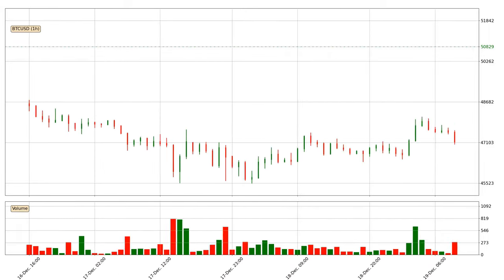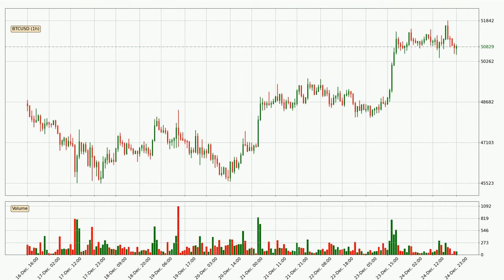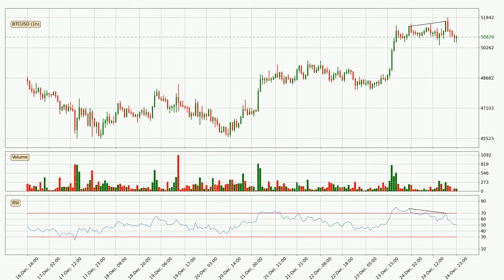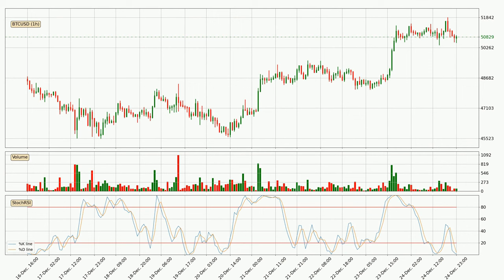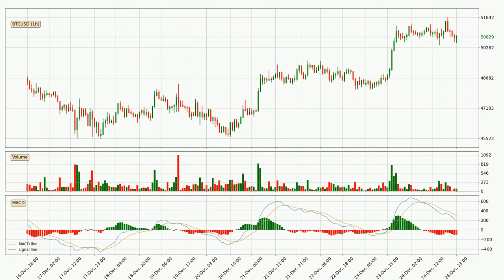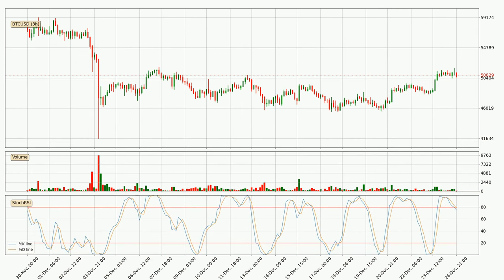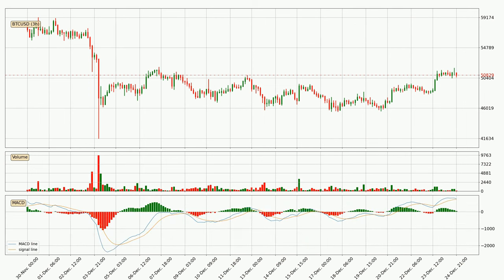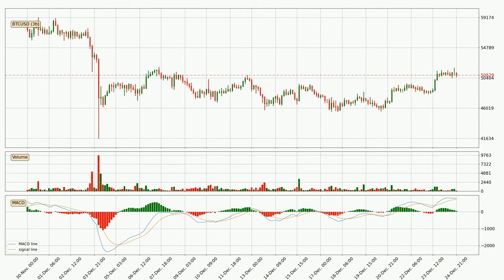Daily Update Bitcoin | How To Read/Understand Technical Trend Analysis? | FAST&CLEAR | 25.Dec.2021